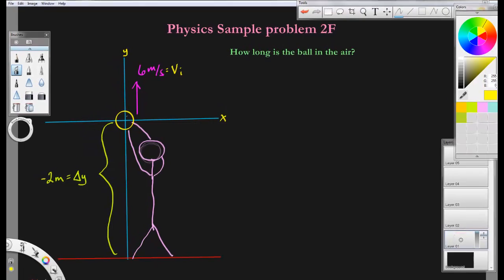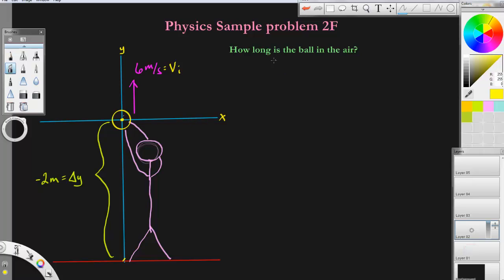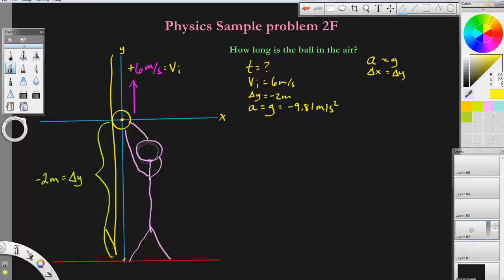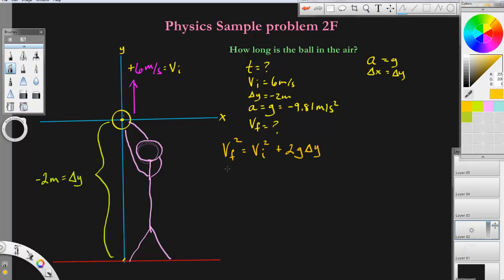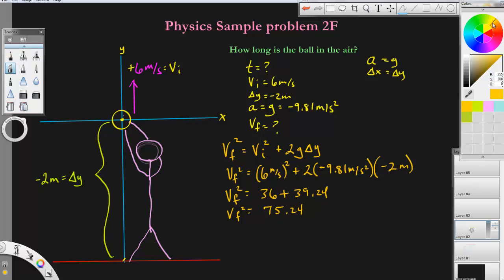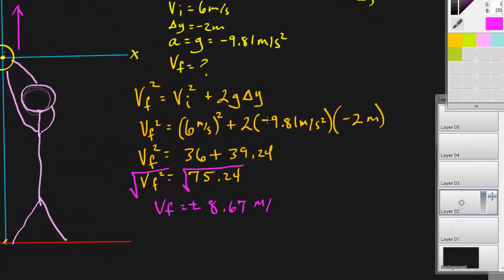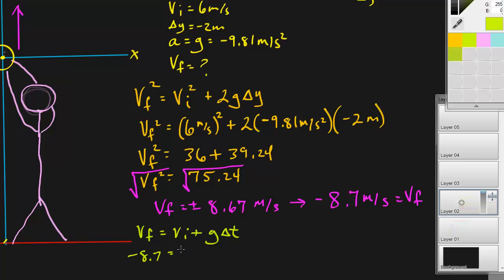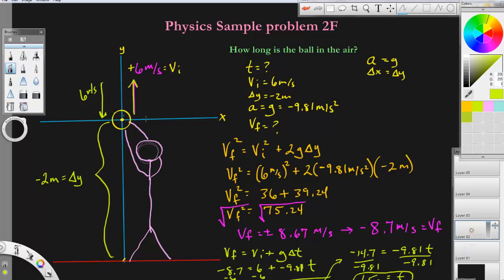phys chap 2.3 Sample problem 2F